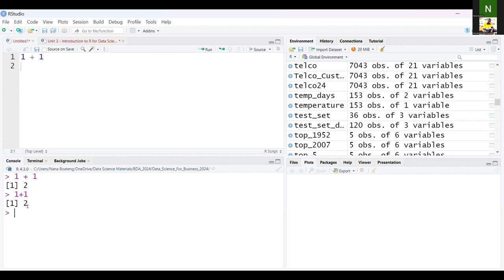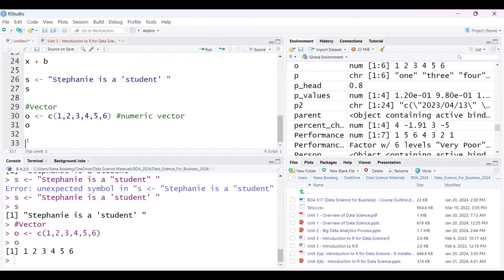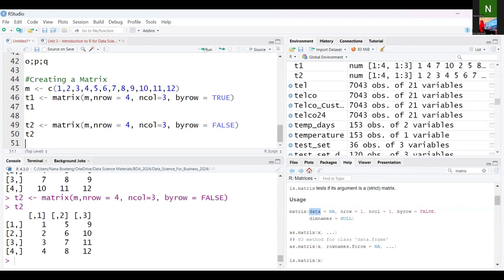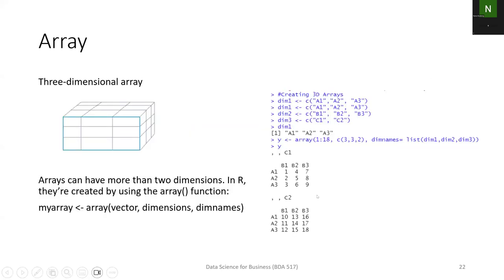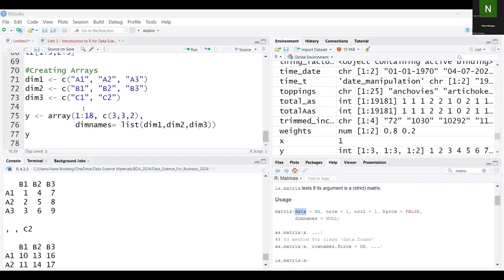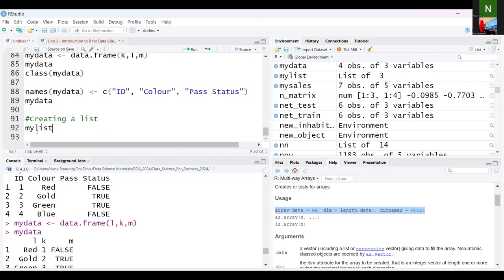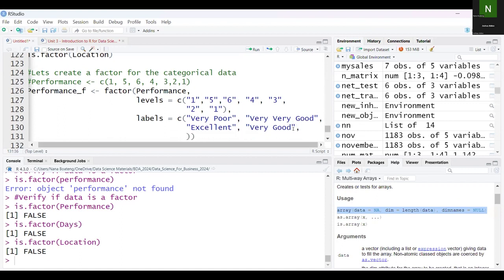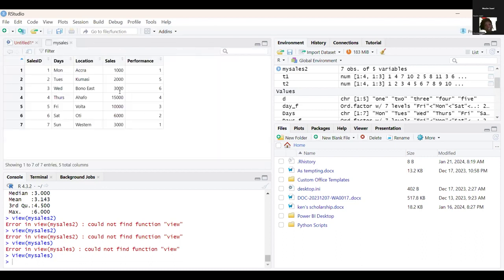Unit 3: Introduction to R - Practical - Nana Osei Boateng 2024 01 21 Data Science for Business